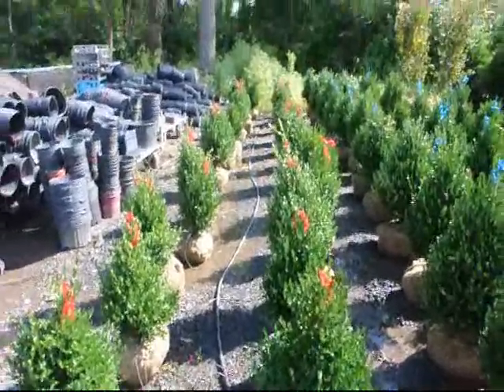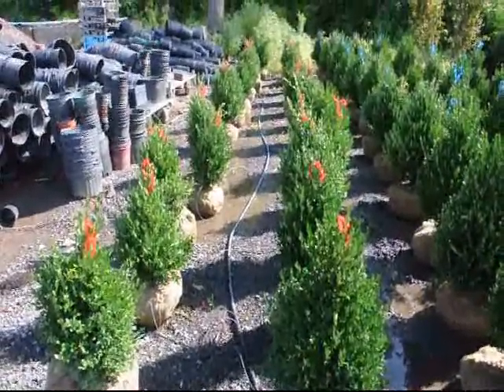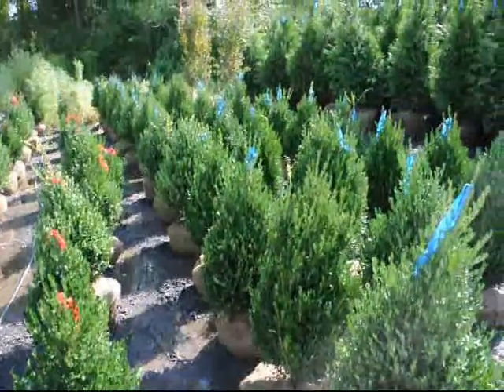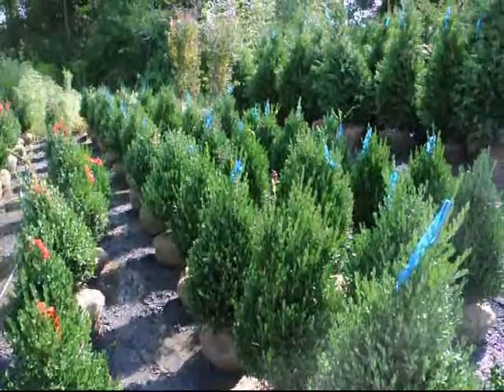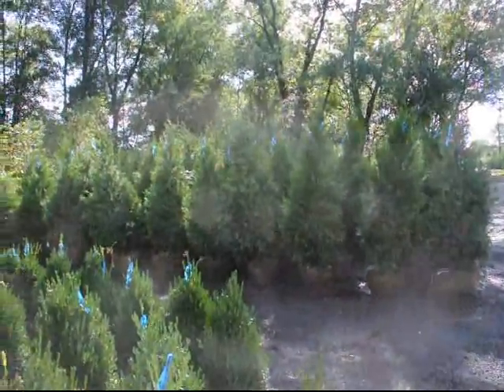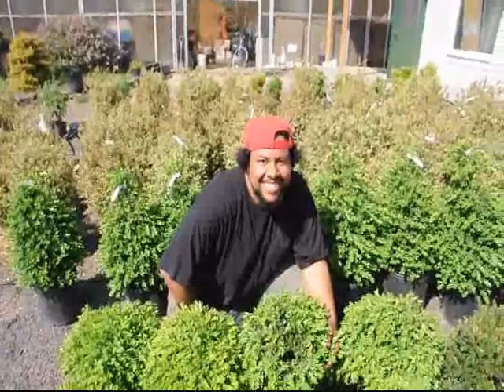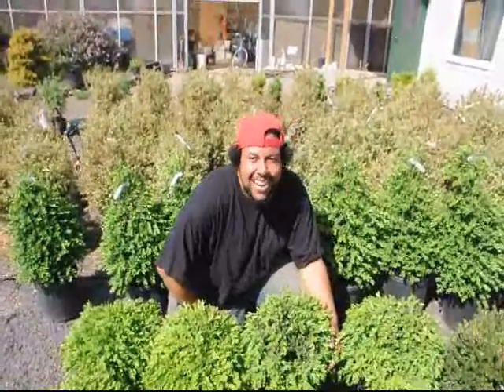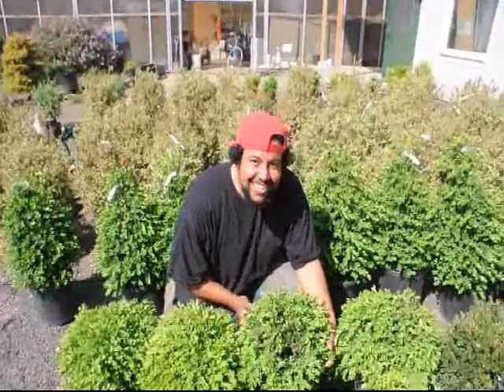At The Boxwood Farm